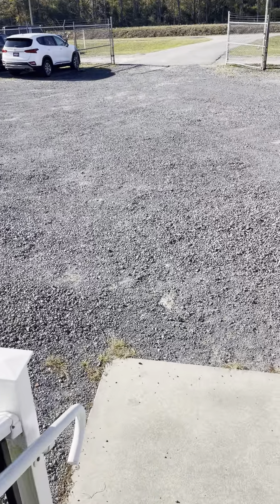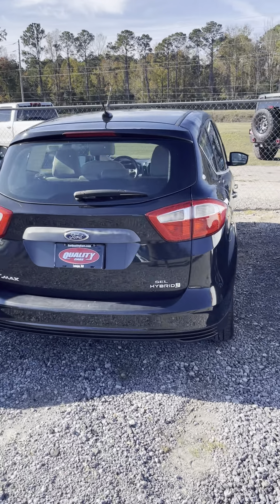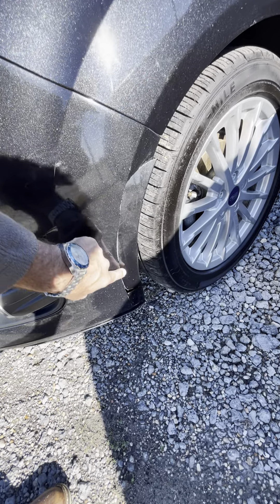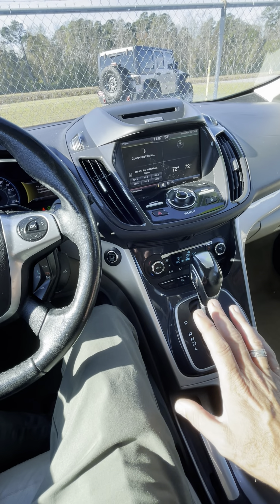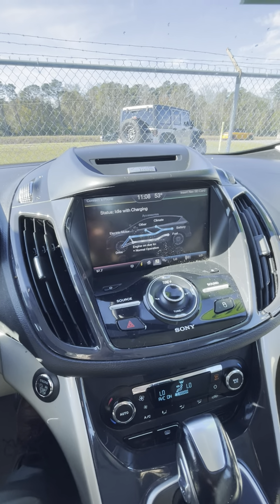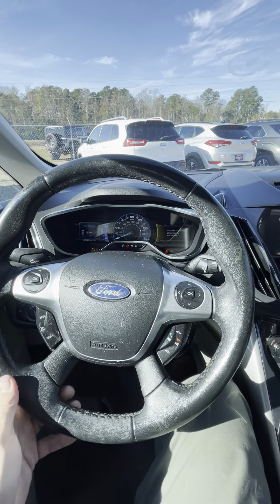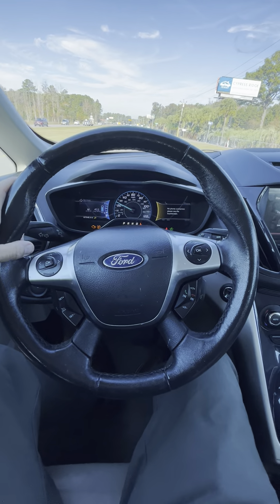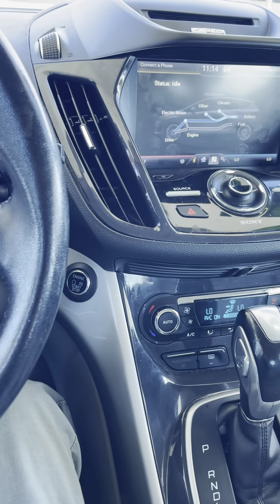2013 Ford CMax Hybrid SEL